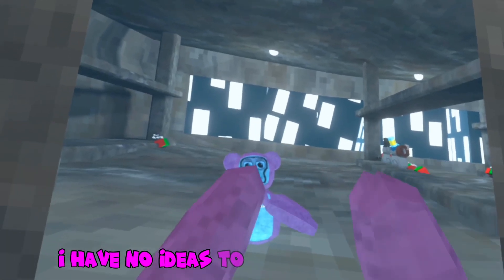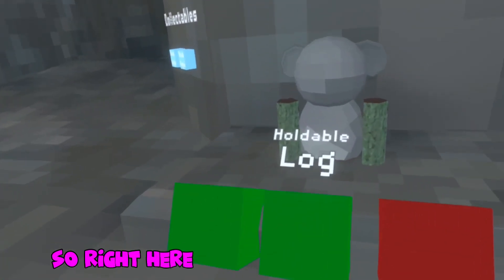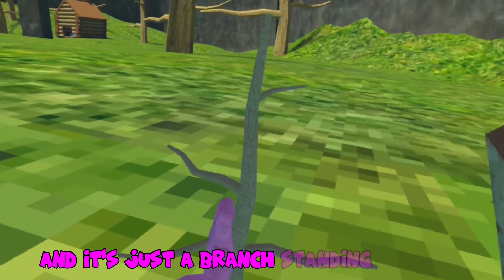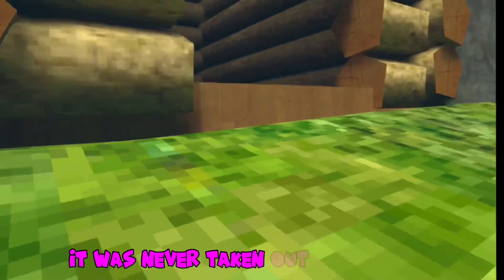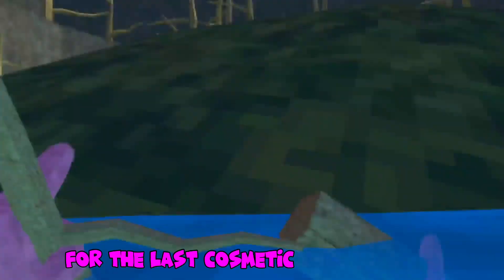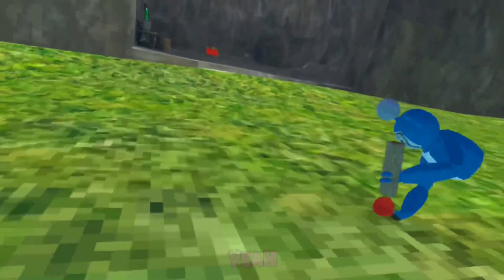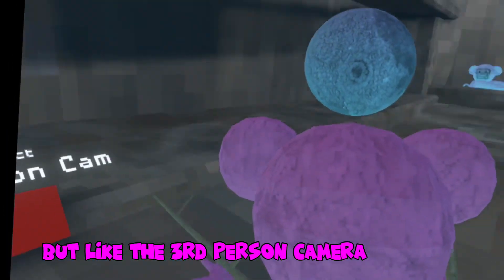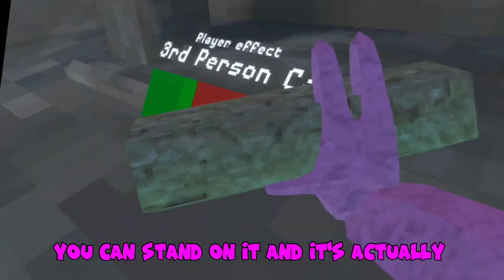How to get EVERY ￼Collectible (Funky Monkey)